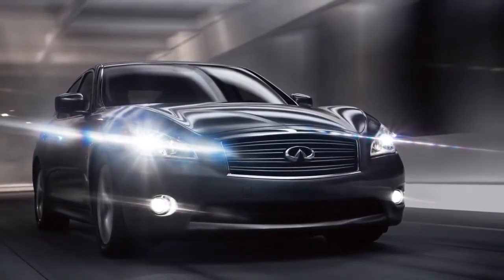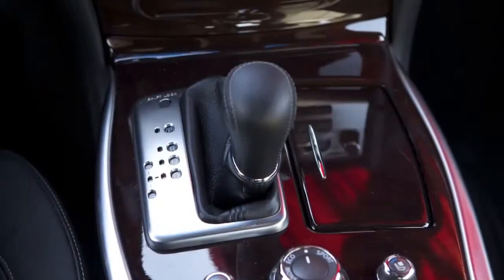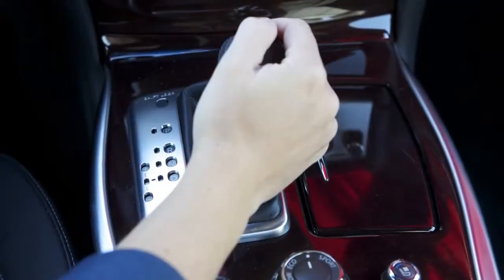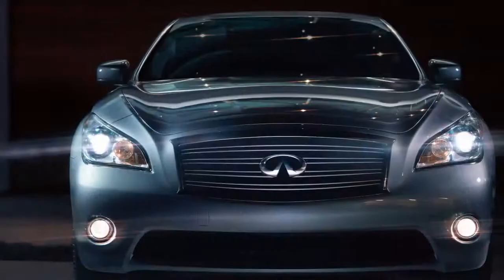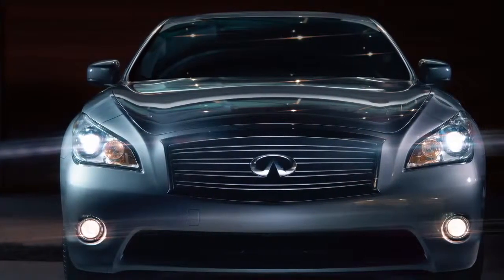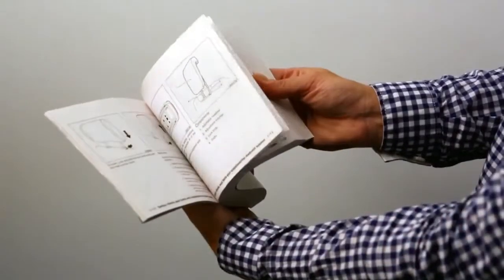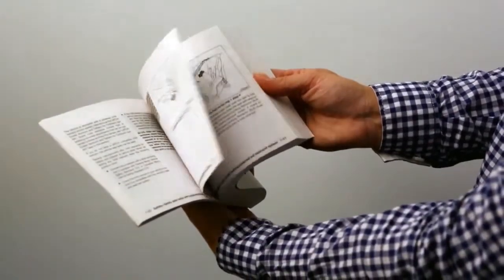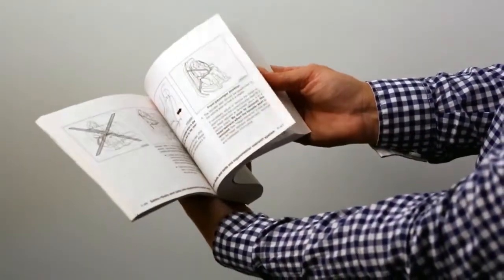2014 Infiniti Q70 Hill Start Assist